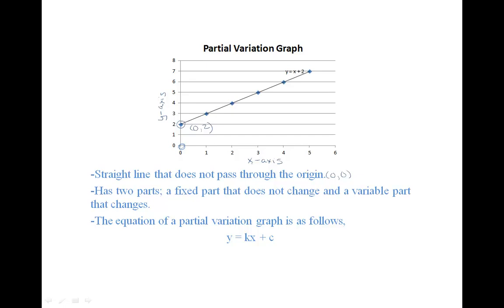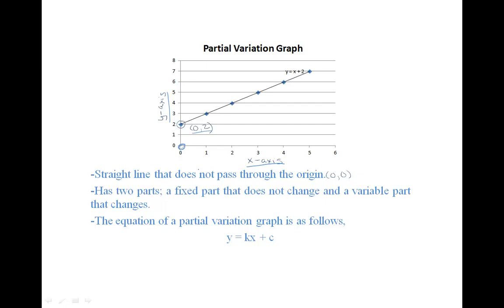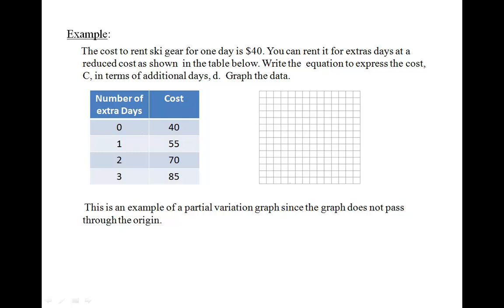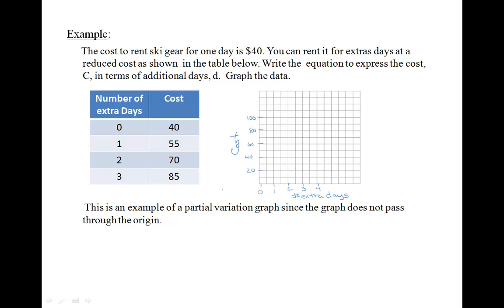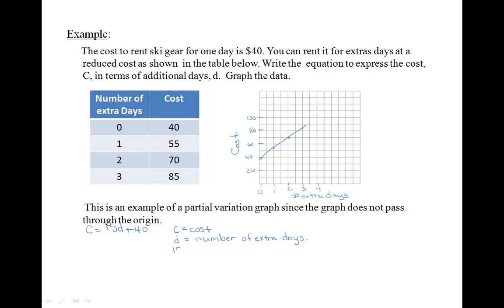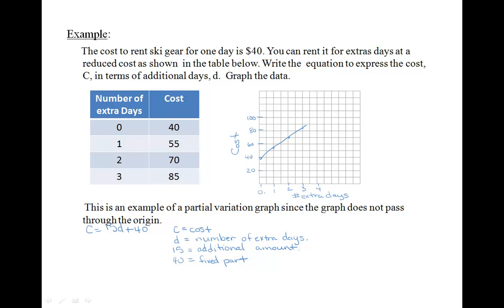Plotting a Partial Variation Graph MP4 Original Size 20140310 06 21 17PM